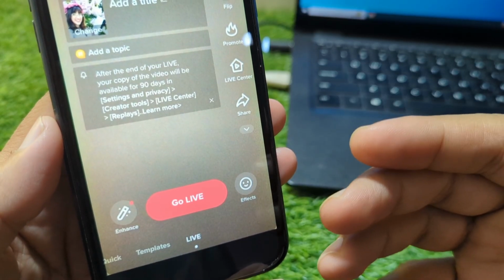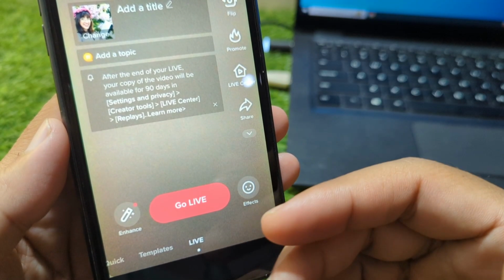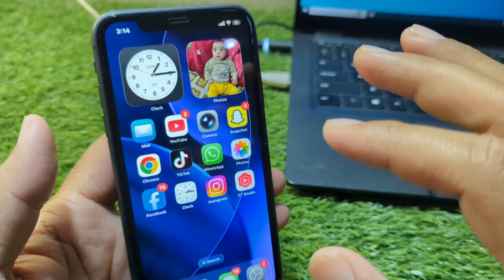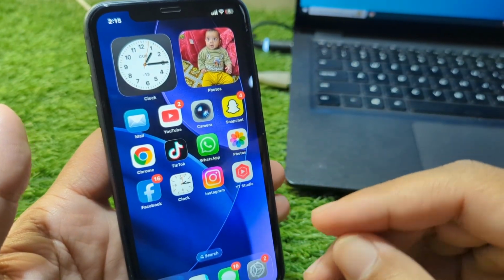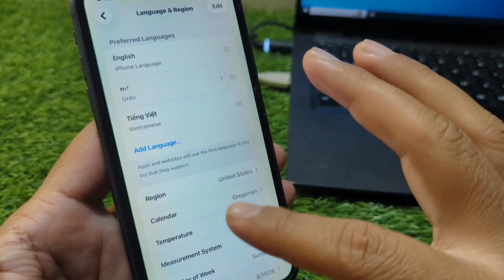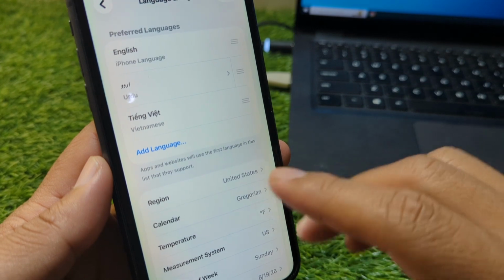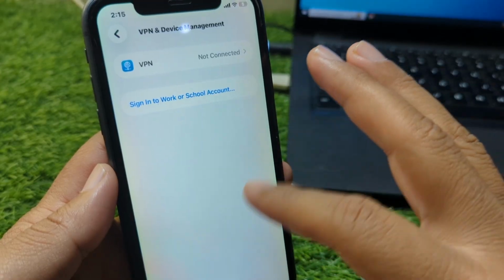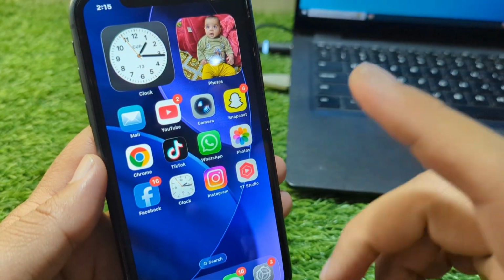Tiktok Live Option Not Showing 2026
TikTok Live option not showing in 2026? In this video, I’ll explain why the TikTok Live feature is missing from your account and how to fix it step by step. You’ll learn about TikTok Live eligibility requirements, follower limits, age restrictions, account violations, app updates, and region issues. Follow this complete guide to restore the TikTok Live option and start going live again on TikTok in 2026.